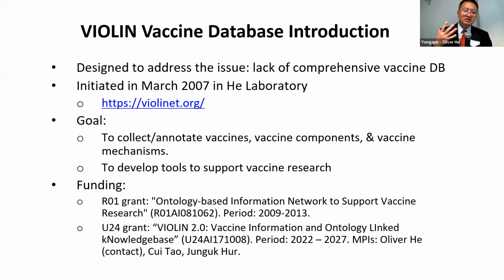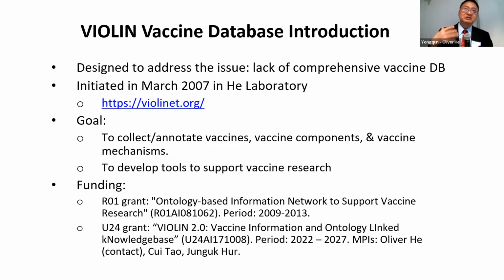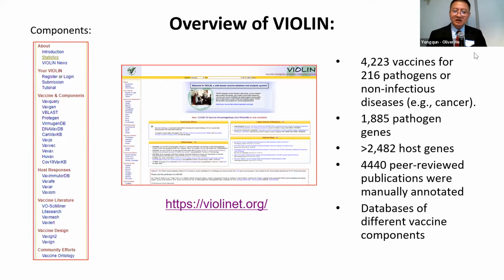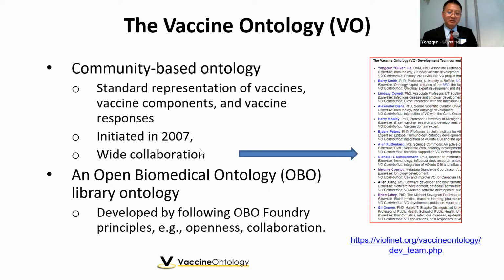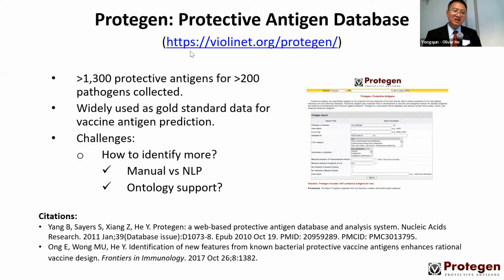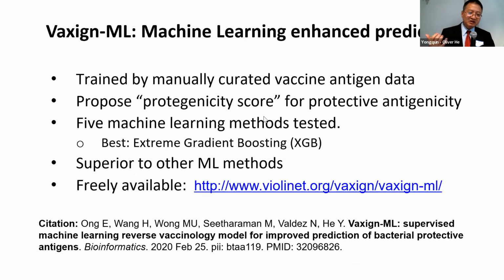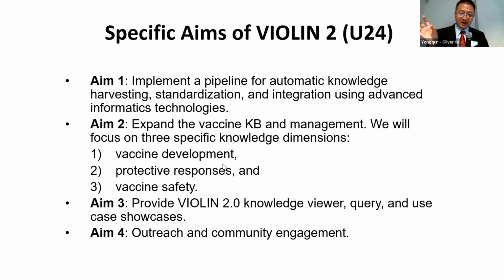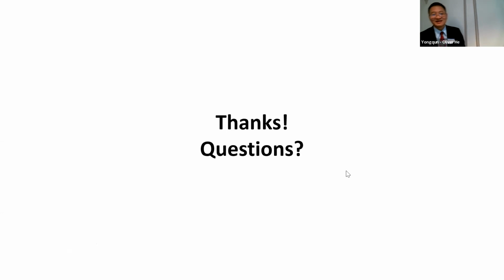VDOS2022-2_Introduction of VIOLIN 1.0, a stepping stone towards VIOLIN 2.0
11th International Workshop on Vaccine and Drug Ontology Studies (VDOS-2022) September 26, 2022. In conjunction with the 13th International Conference on Biomedical Ontology (ICBO 2022).

Session 2: Ontology-supported Vaccine Knowledgebase
Title: Introduction of VIOLIN 1.0, a stepping stone towards VIOLIN 2.0
Presenter: Yongqun Oliver He (Univ. of Michigan; USA)